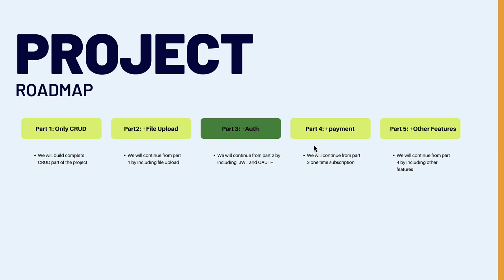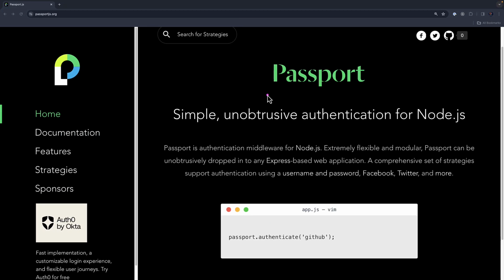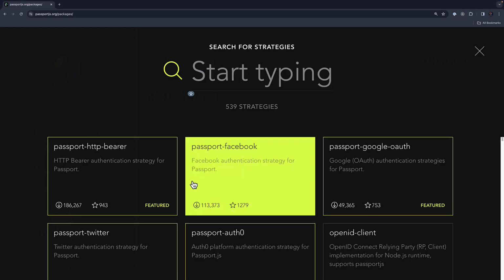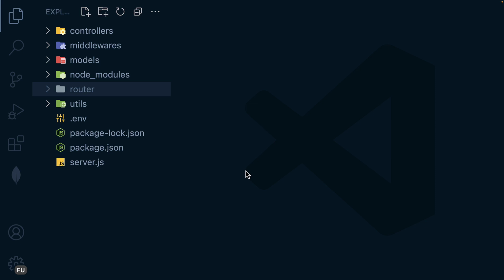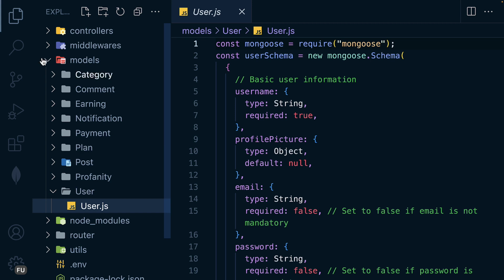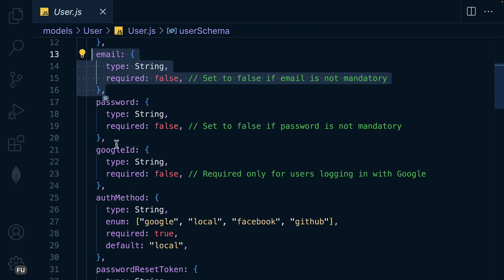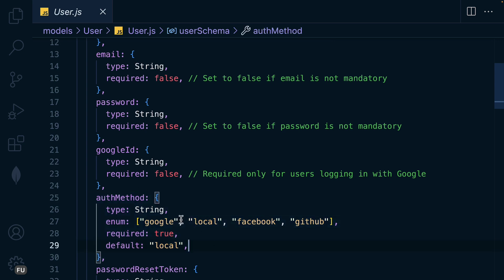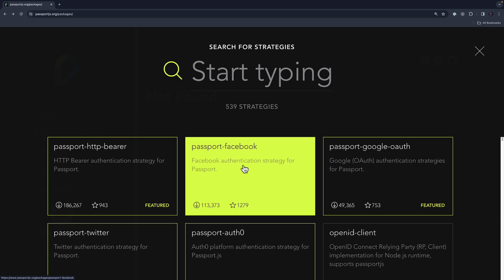Authentication using Passport | Build and Deploy MERN Stack blog project with subscription